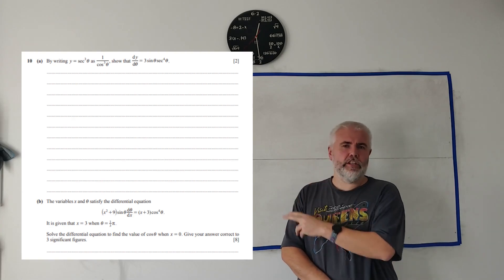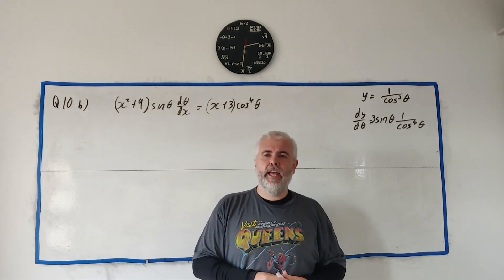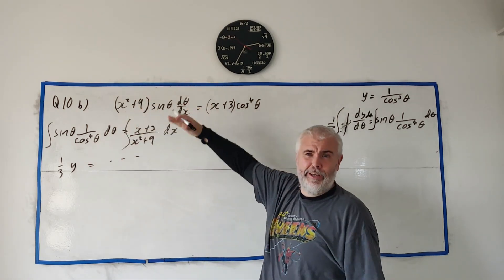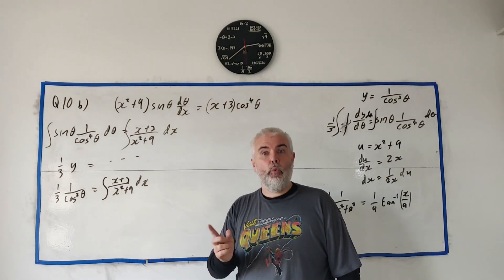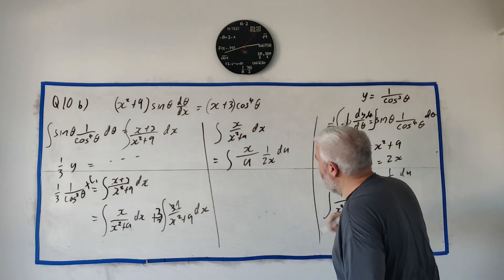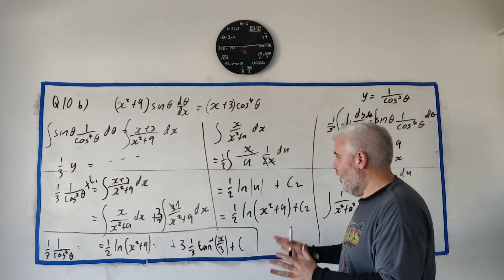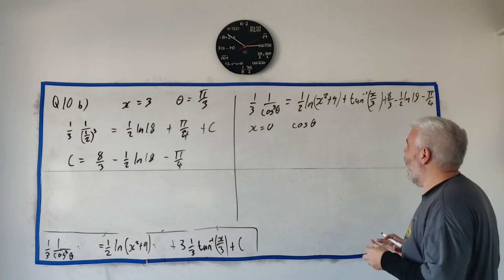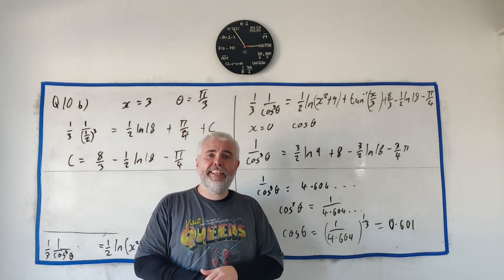Q10 solutions for CIE A level Pure Maths paper 32 Summer 2024 9709/32/m/j/24